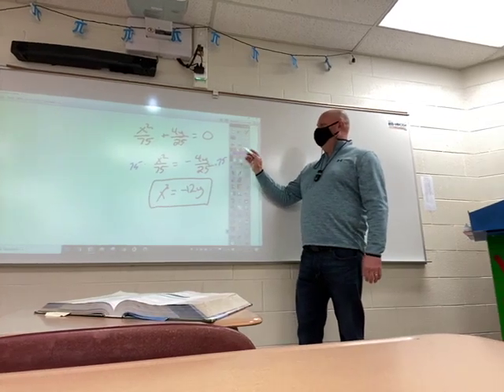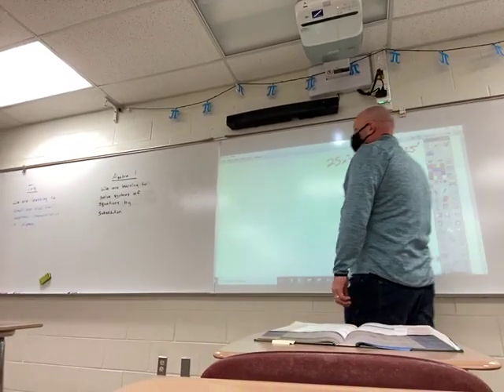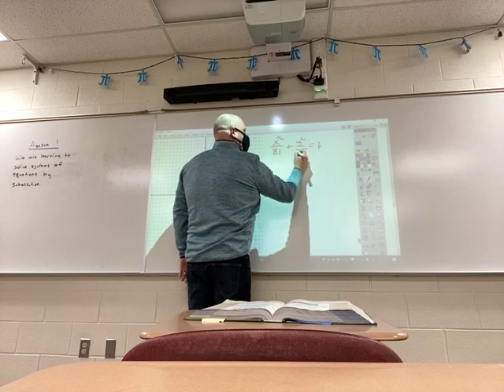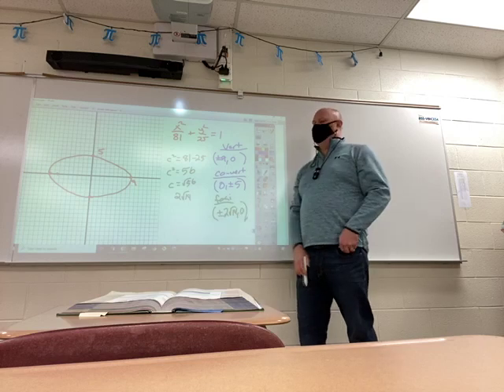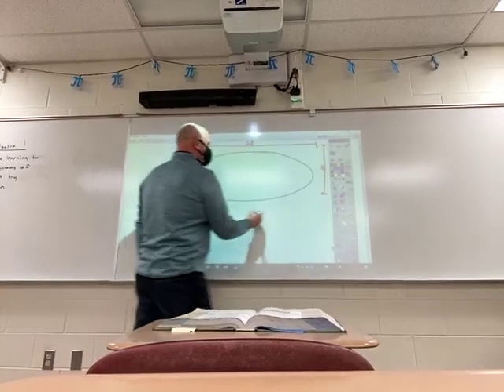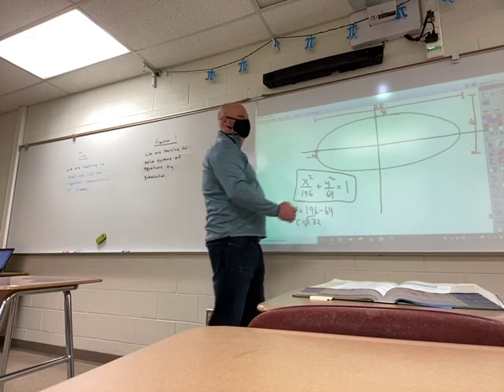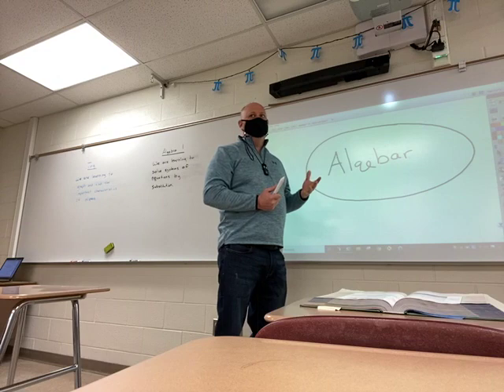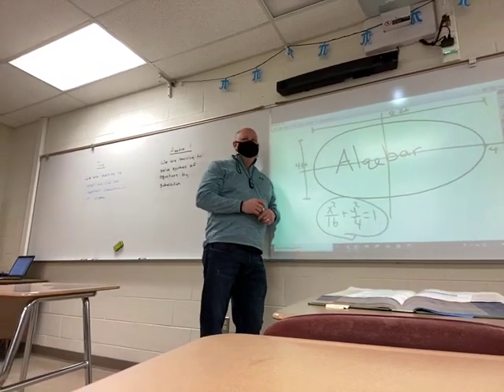Trigonometry - Lesson 6.2-6.5 Review